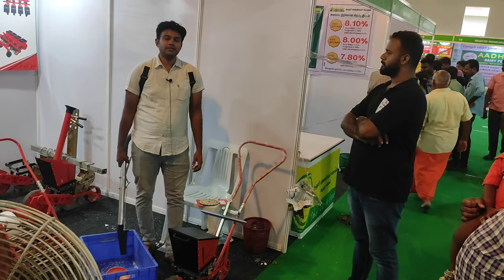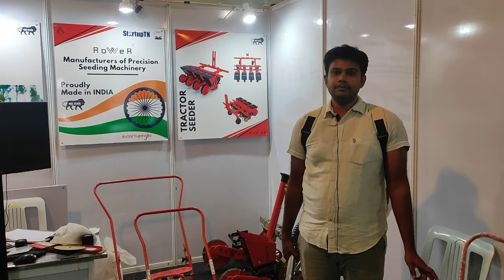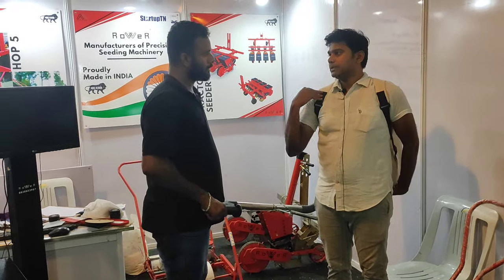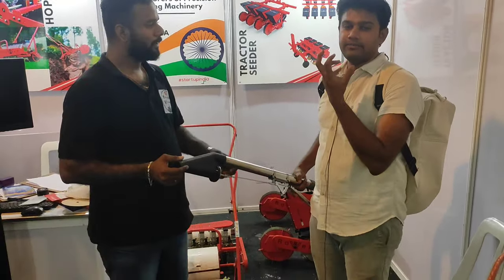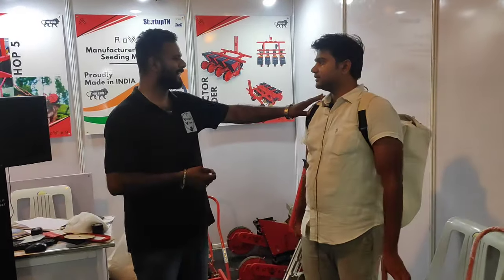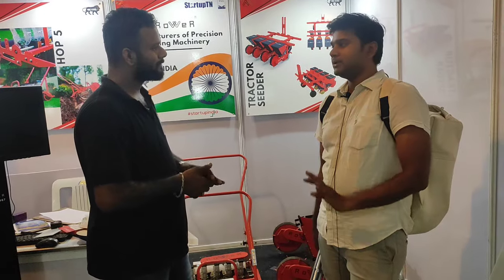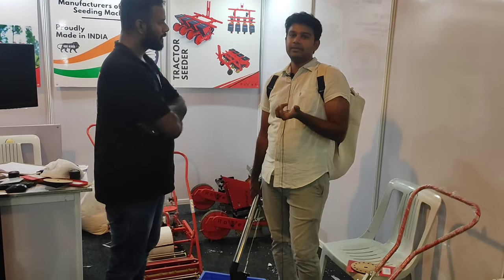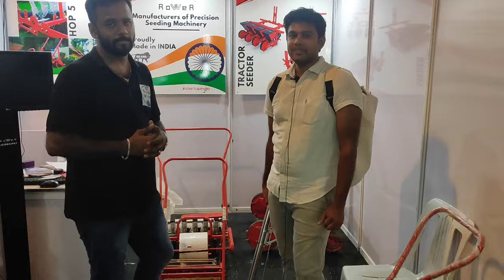fertilizer application machine -உரம் போட மெசின் வந்தாச்சு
இது போன்று மேலும் பல வேளாண் தொழில்நுட்ப தகவல்கள் மற்றும் சந்தேகங்களுக்கு